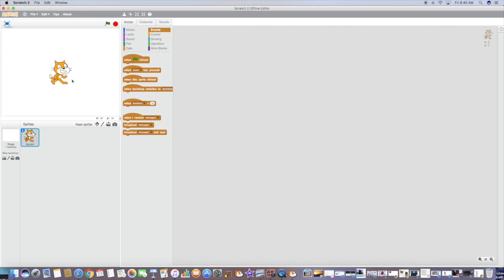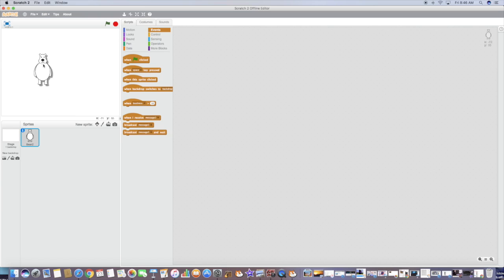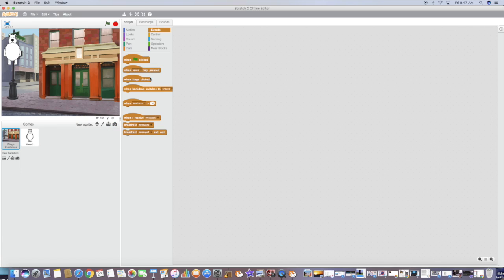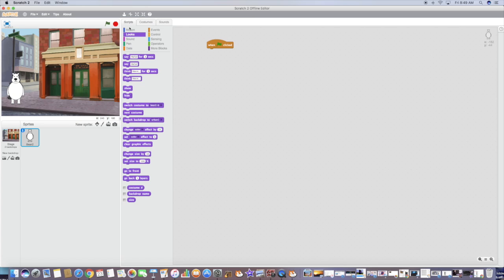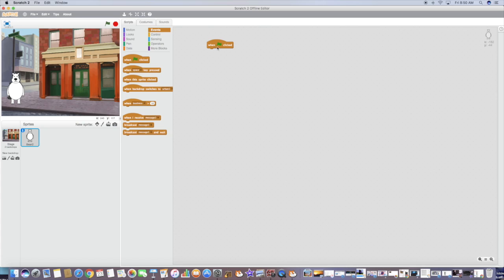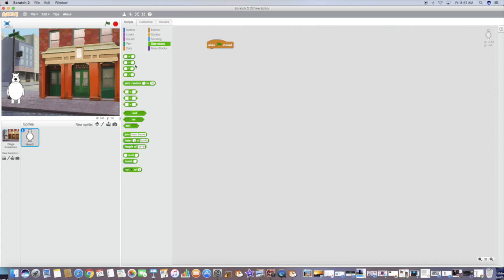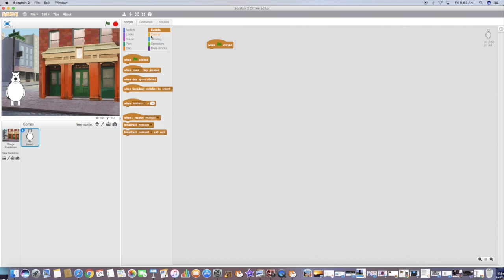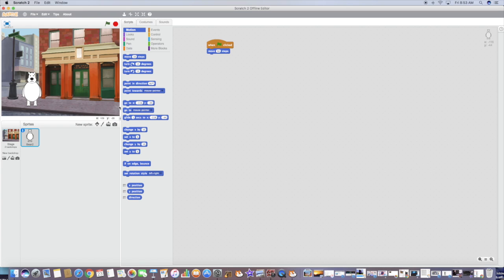Scratch Tutorial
Want to learn the basics of scratch. Now you can with this simple intuitive video.